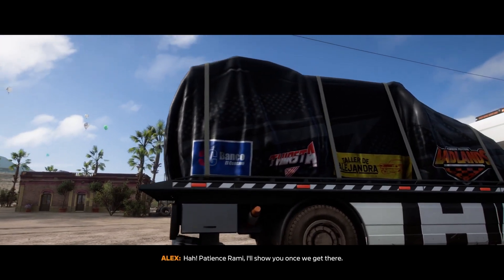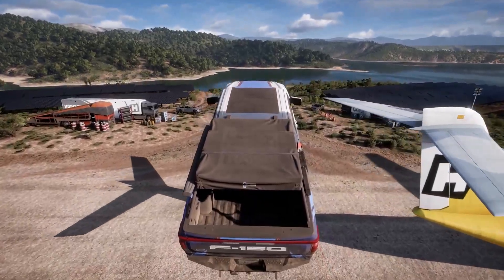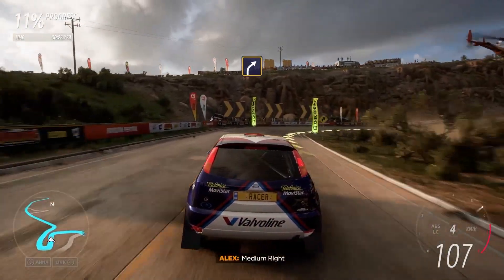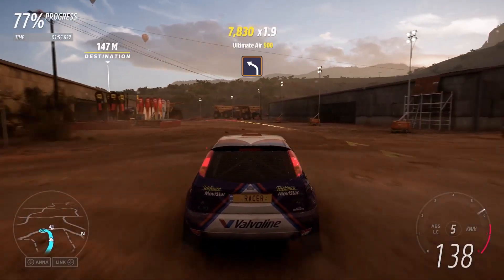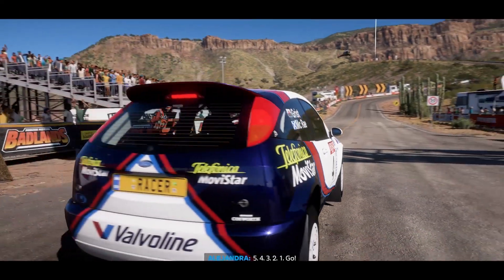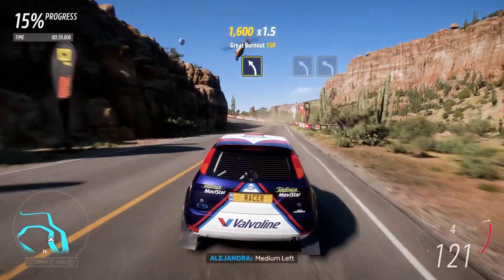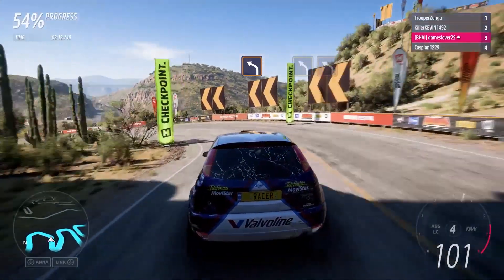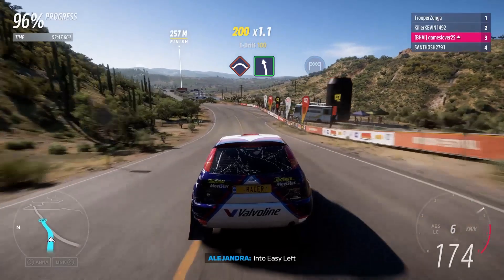Forza Horizon 5 Rally Adventure - Intro Gameplay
Forza Horizon 5 Rally Adventure - Intro Gameplay ( Xbox Series X )

Forza horizon
Forza horizon 4
Offroad
Off-roading
Offroad 4x4
Offroad games
Offroad 4x4 driving simulator
offroad games
offroad jeep